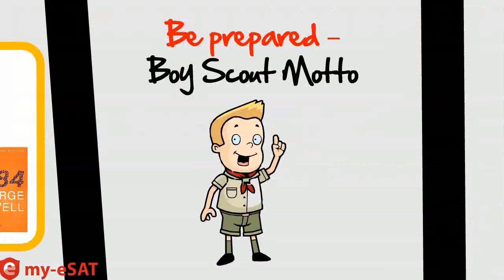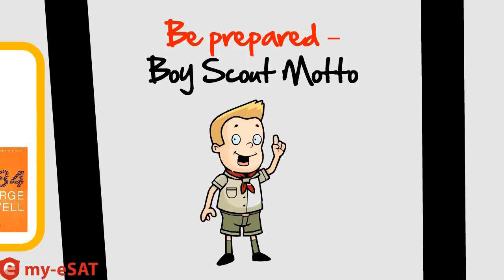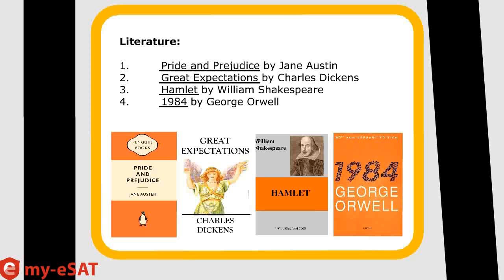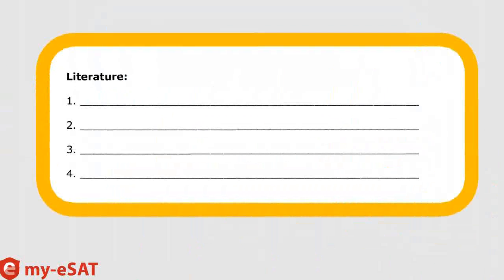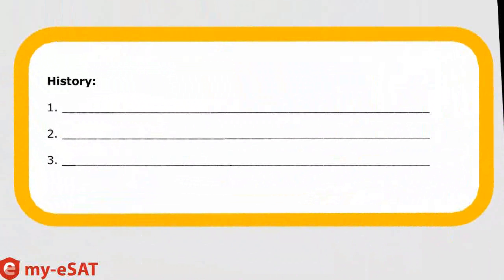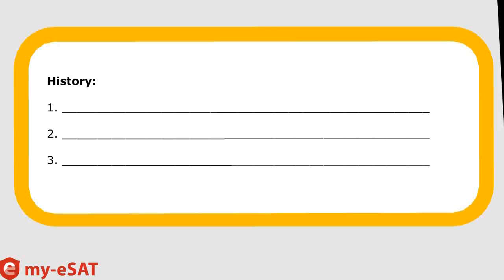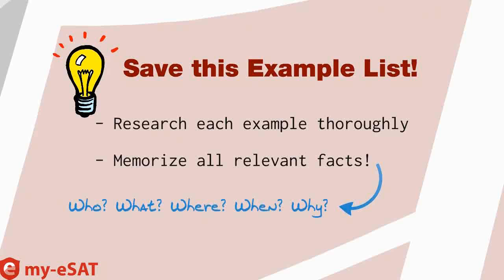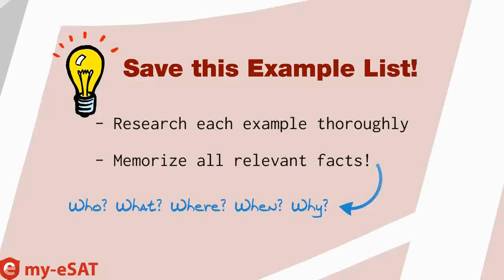15. SAT Essay: Part 3/3